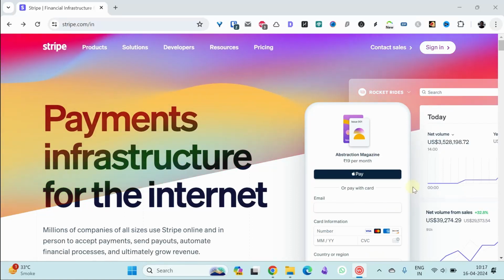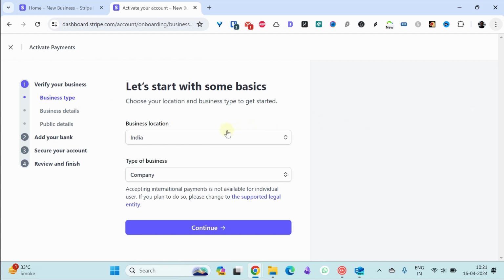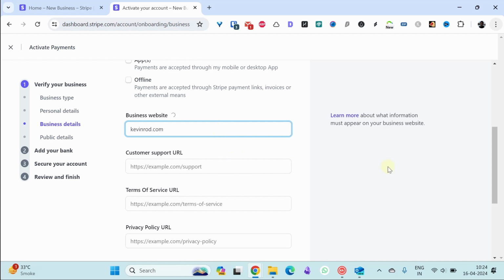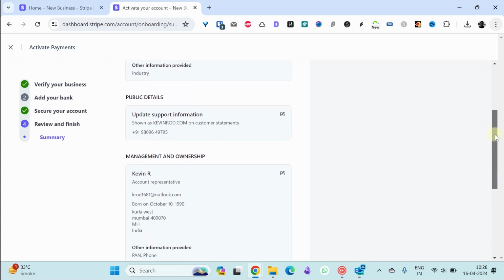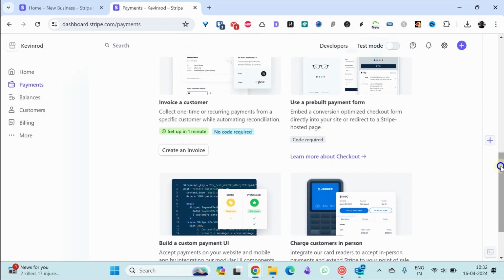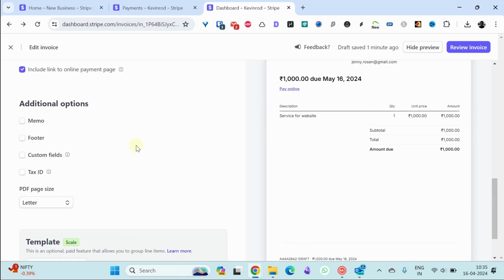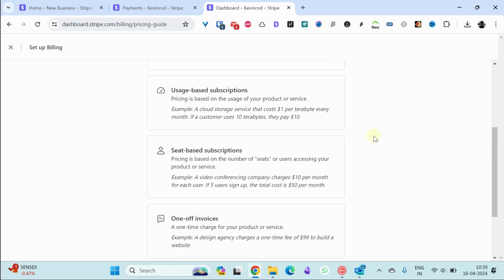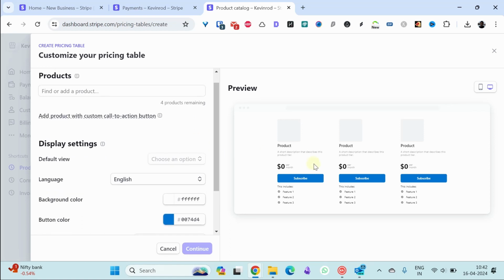How To Use Stripe For Beginners (2024): Stripe Payment Tutorial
In this video, you'll find the basics of using Stripe for your business so you can accept card and other payment types from customers.